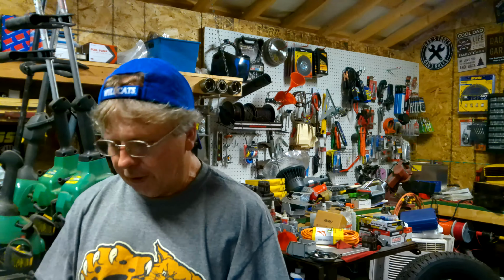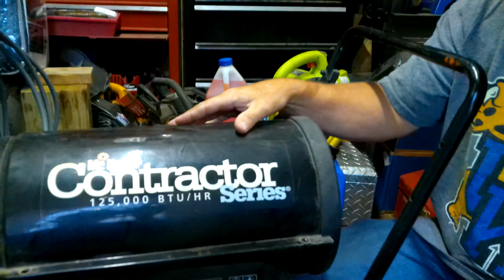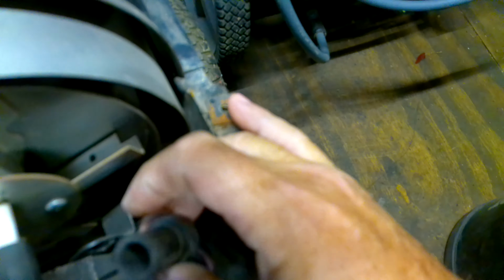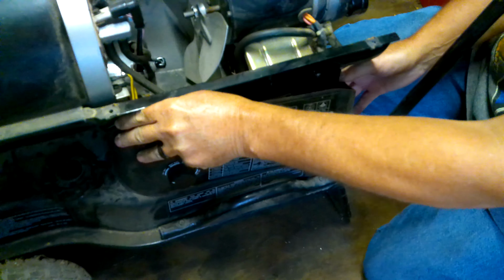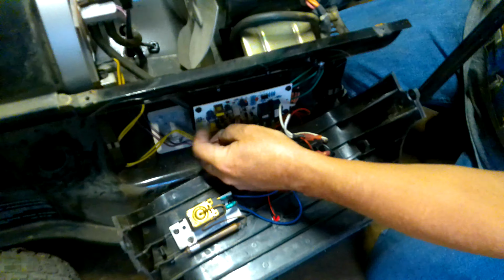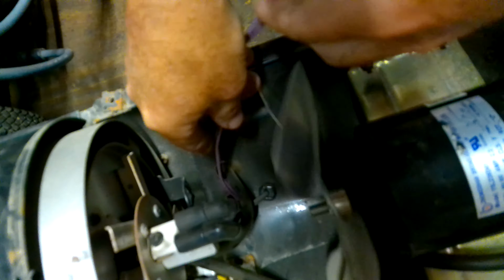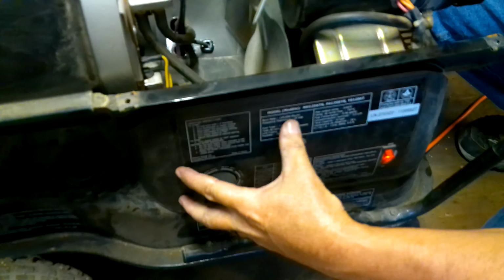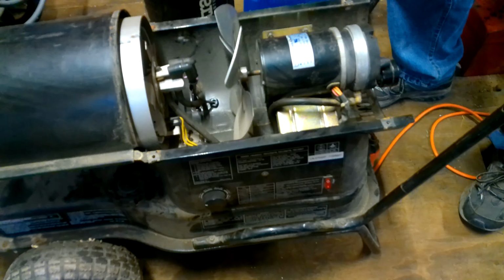Replace A Flame Sensor On A Torpedo Heater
MrJustDIY On How To Replace A Flame Sensor On A Mr. Heater Contractor Series 125,000 BTU/HR  Torpedo Heater

Flame Sensor Kit for All Kerosene Forced Air Heaters